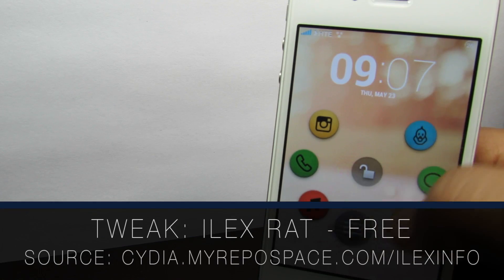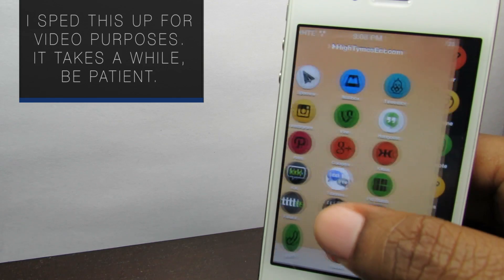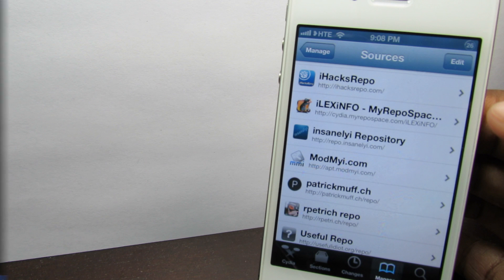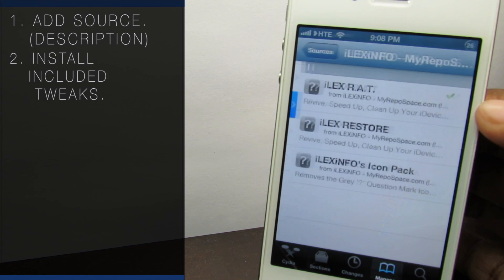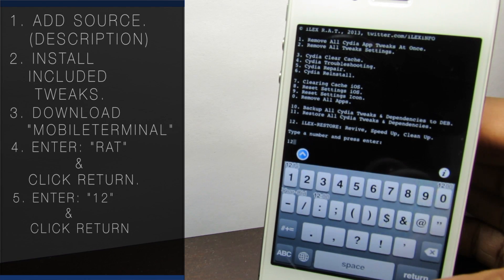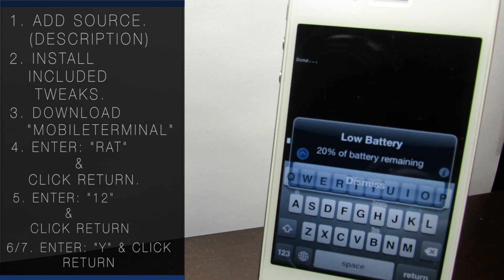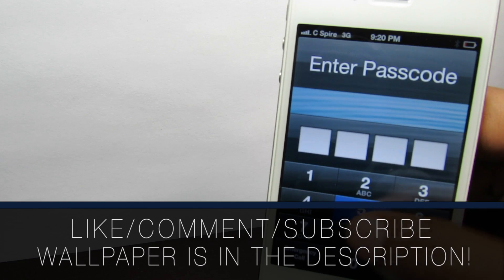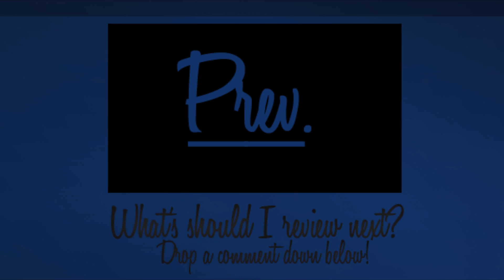How-To: Restore and Keep Your Jailbreak on iOS 6 (iPhone, iPod, iPad)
In this video I review the Cydia tweak, iLEX RAT. This tweak allows you to restore your jailbroken device to stock and keep your jailbreak.

About Tweak:
‣Name: iLEX RAT
‣Description: Restore your jailbroken device to stock and keep your jailbreak.
‣Price: Free

Track Title: N*gga Dreams
Follow @Producer_Jackel

or